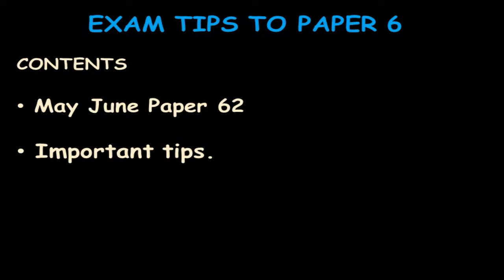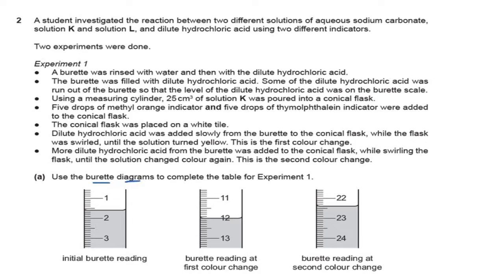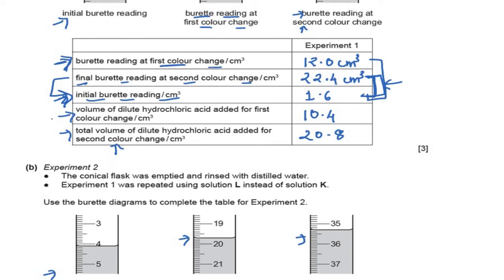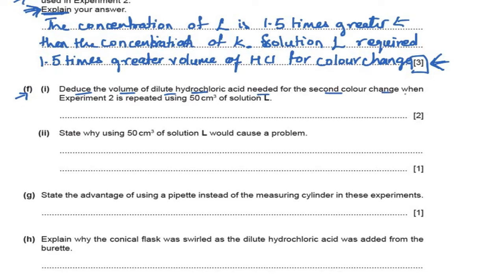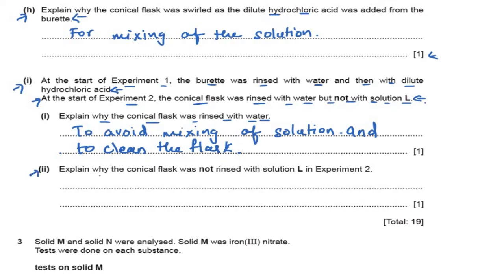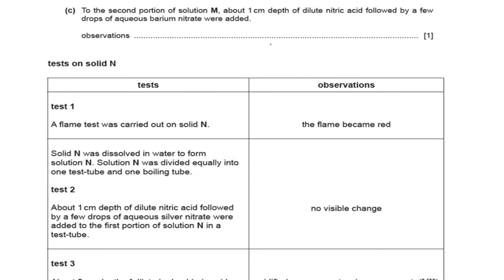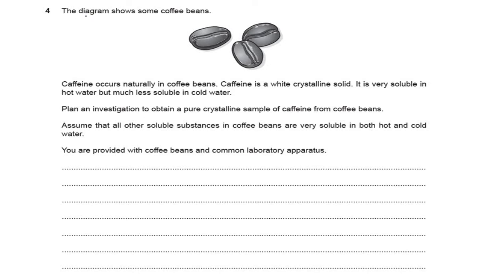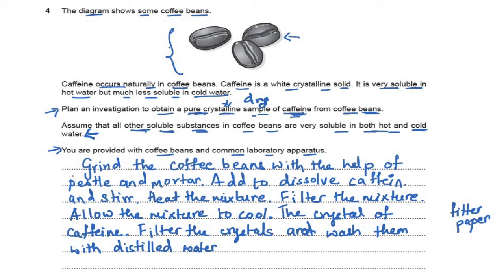0620 IGCSE Chemistry may june qp 62 2022 paper6 fully solved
This video has fully solved paper 62 of IGCSE chemistry May - June series. It has also discussed the important exam tips to take care while writing paper6.

Check our IGGCSE Chemistry app